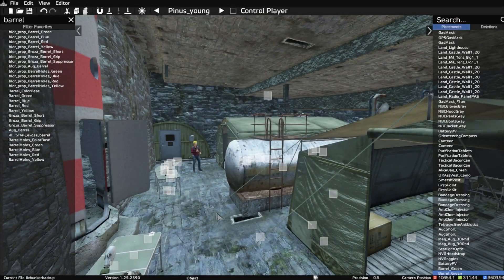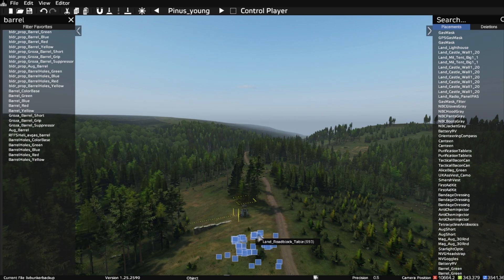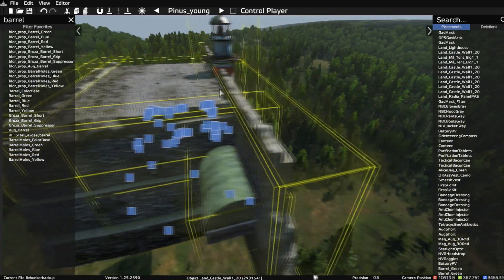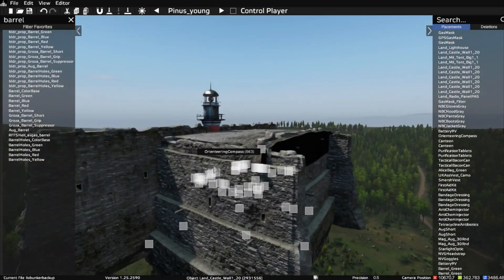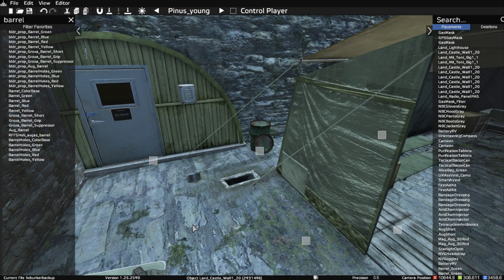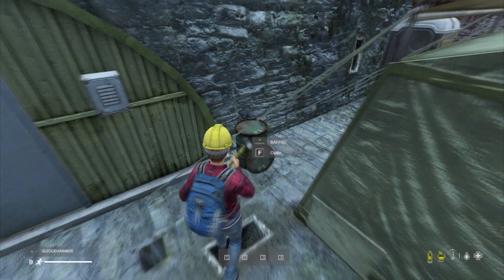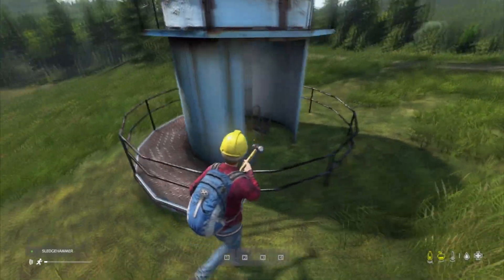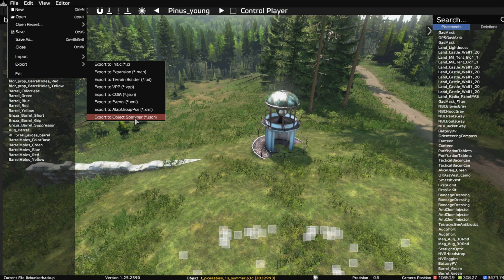The Secrets Of How To Build & Make An Underground Bunker Structure Using DayZ Editor PC Steam Mod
In this tutorial video I show you some of the tricks, tips & secrets to making underground bunkers in the DayZ Editor Mod, so you can then upload custom json files to your Custom Community Servers.
Thanks, Rob.